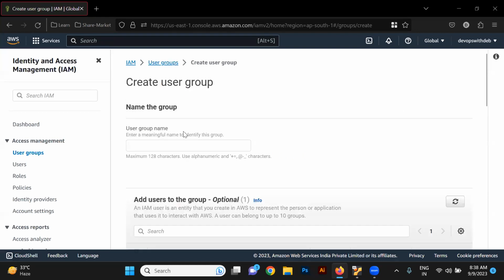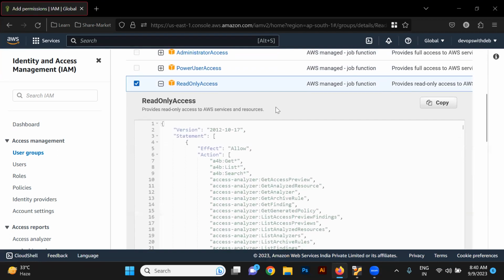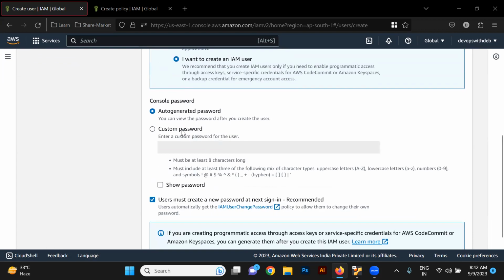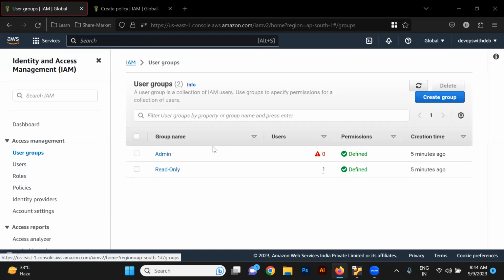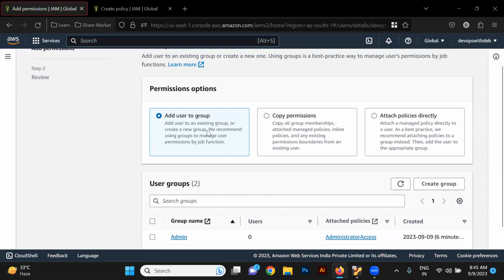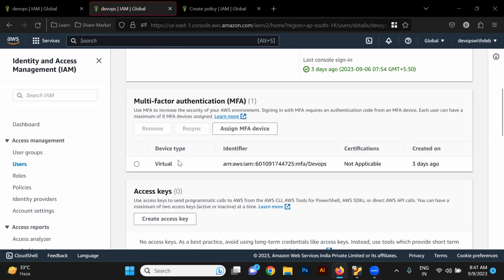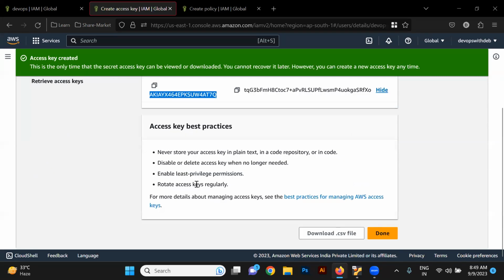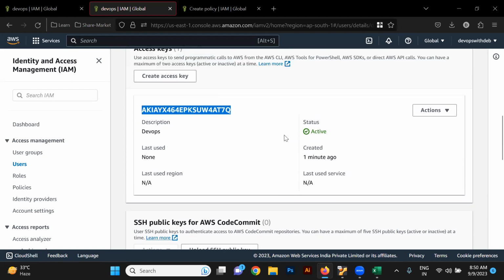AWS Tutorials - 04 - Usergroups and Keys | AWS Deep Dive